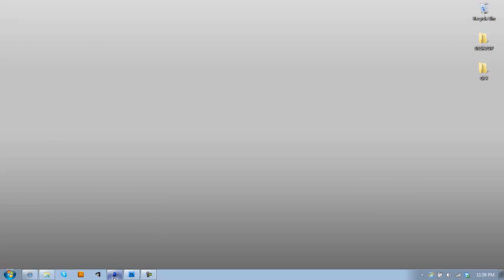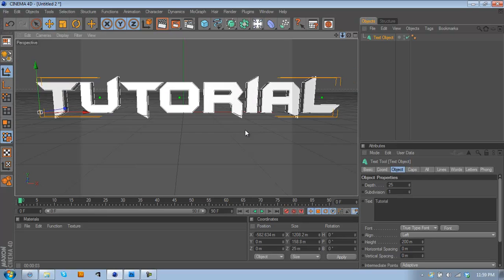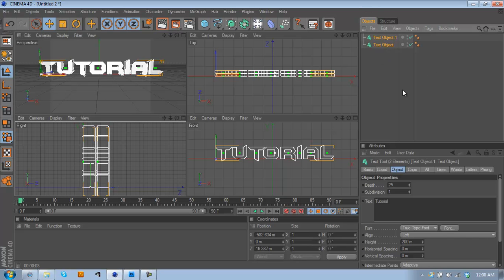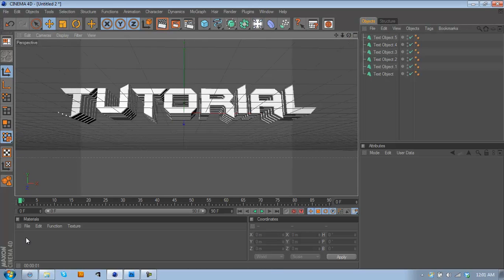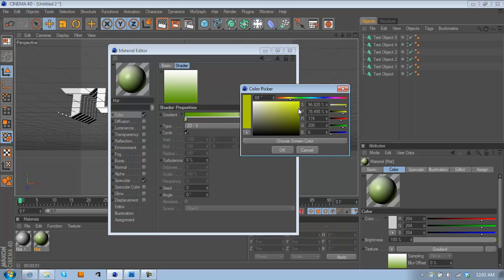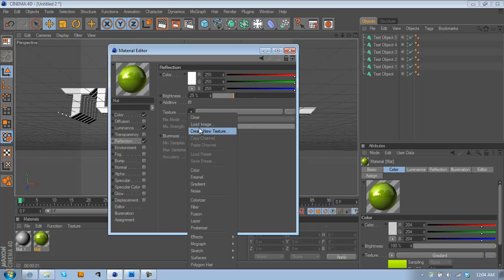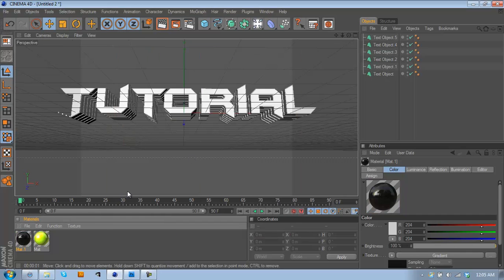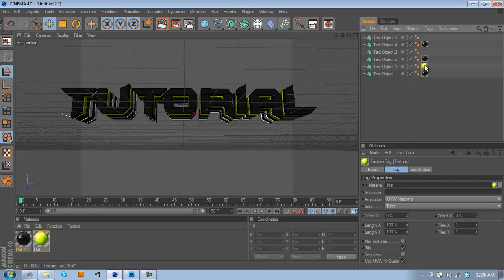3D Glowing Text - TUTORIAL by zSwishy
Yes were back and were coming back with even greater content then before, Hope you enjoy this video.